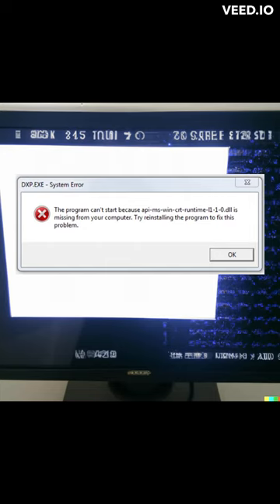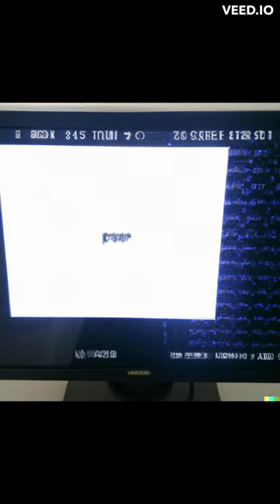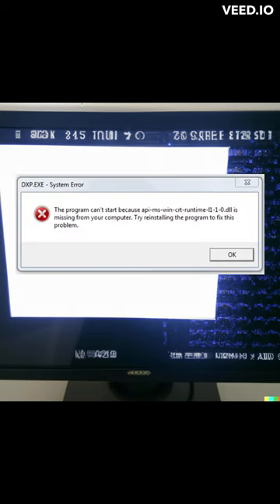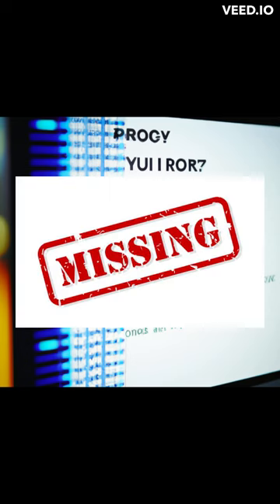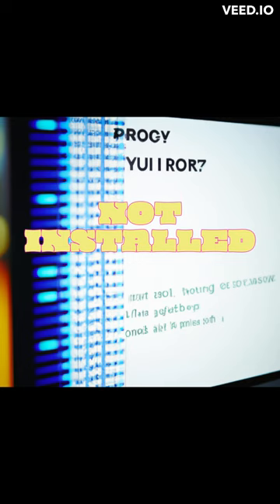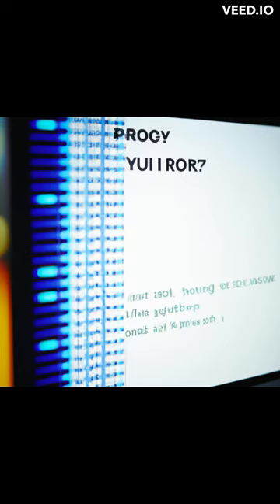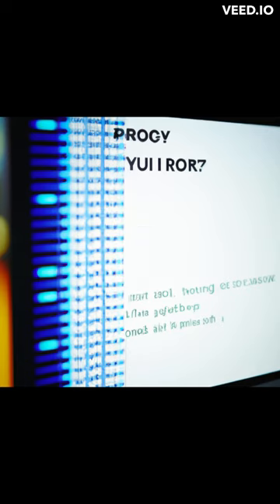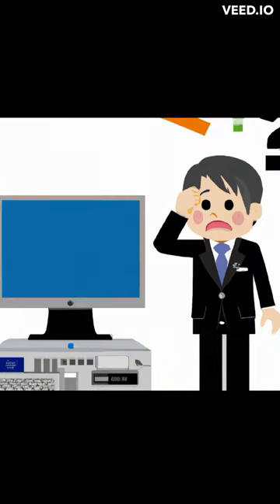Fix | Windows 7 | api-ms-win-crt-runtime-l1-1-0.dll e | short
AFFORDABLE COACH bag for sale
(Condo for Rent) SMDC Trees near SM Fairview

This is a video tutorial on how to fix windows 7 api-ms-win-crt-runtime-l1-1-0.dll error problem.

api-ms-win-crt-runtime-l1-1-0.dll error / missing happens when Visual C++ 2015 is not installed or corrupted.  The try this steps to resolve the problem If you hadn’t already.

1.  Uninstall Visual C++ 2015 if you already installed it.  If you do not have it proceed to step

2.  Download and install
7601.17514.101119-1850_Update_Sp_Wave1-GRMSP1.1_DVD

3.  Some important updates are included here to make the Visual C++ 2015 work

4.  Install Visual C++ 2015

Download
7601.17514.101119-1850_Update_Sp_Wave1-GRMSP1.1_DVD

Support us (Condo for Rent)SMDC Trees near SM Fairview